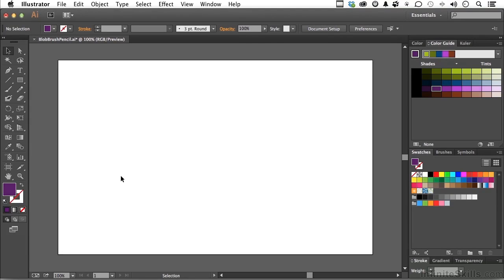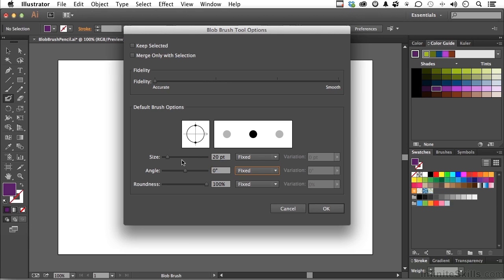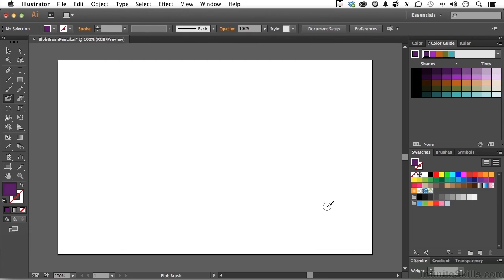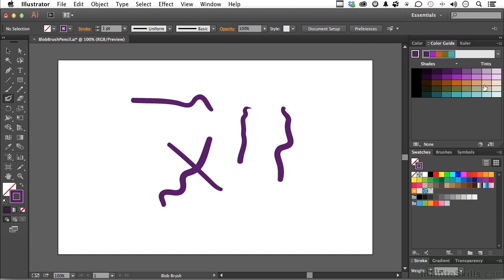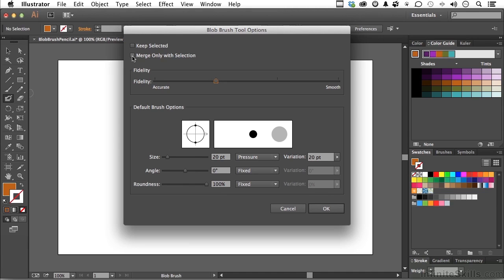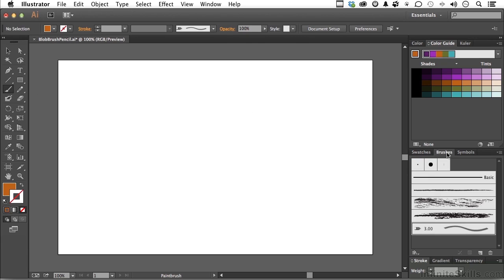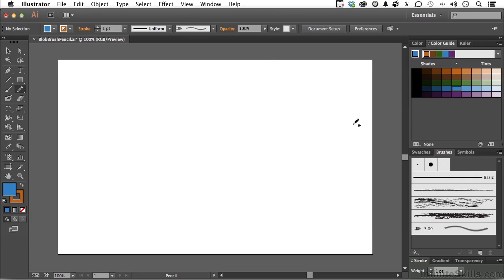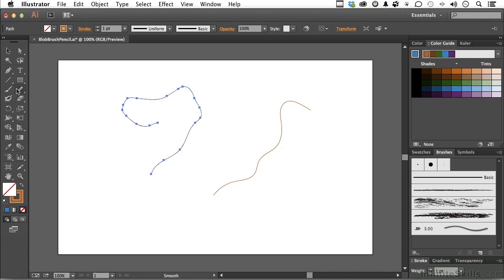009 0809 Using The Blob, Paintbrush And Pencil Tools